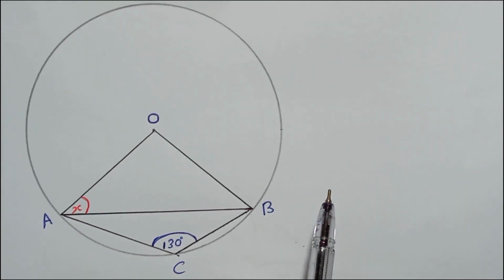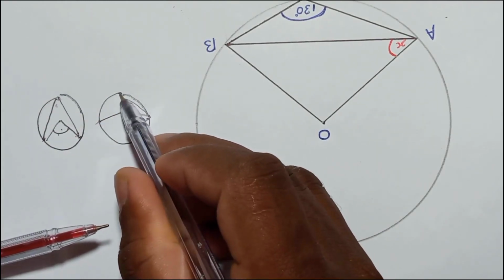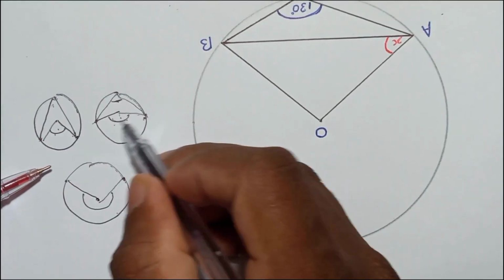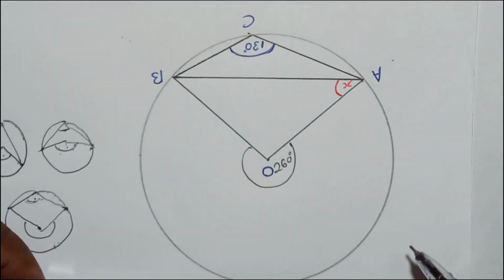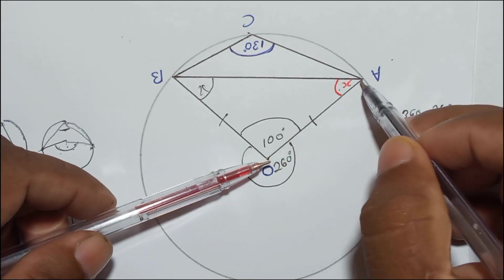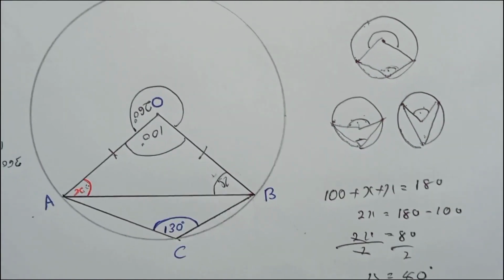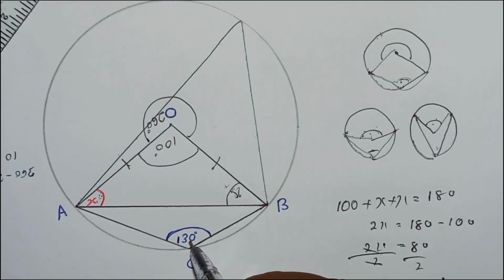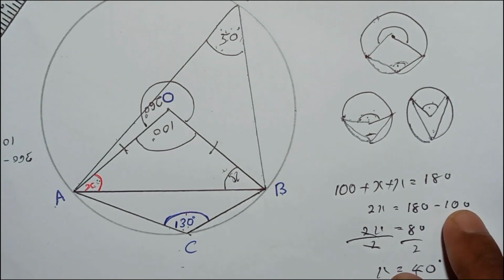Geometry Model Question for IGCSE Mathematics